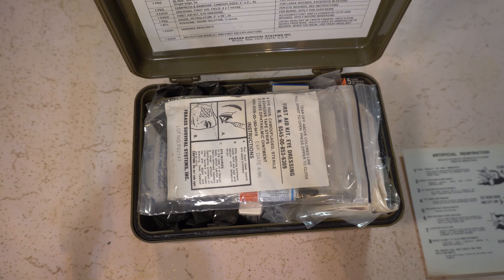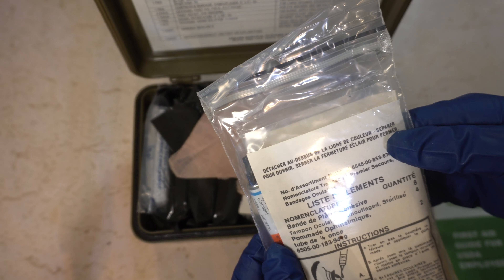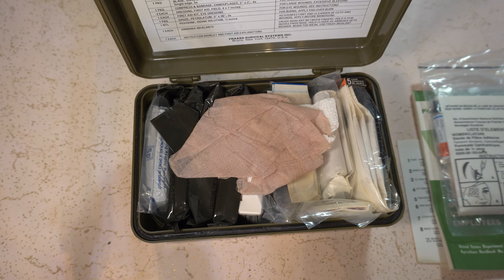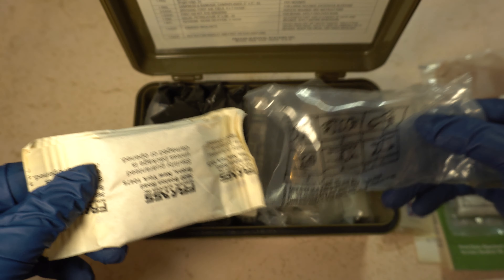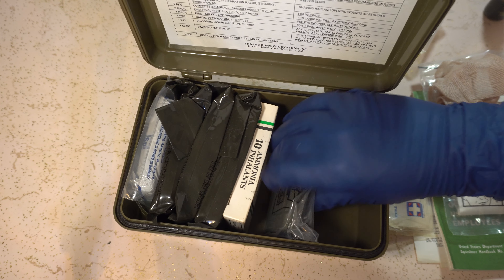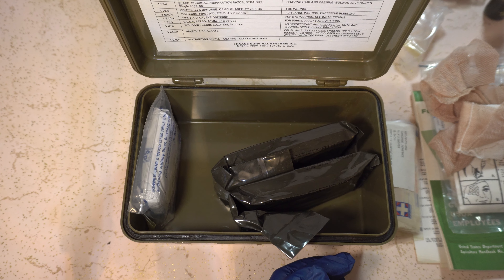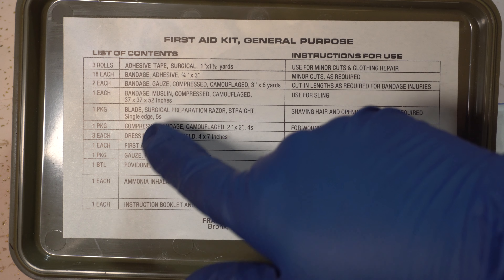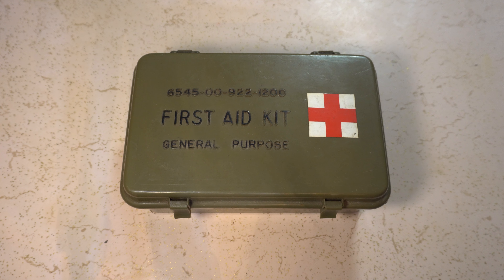Unboxing a Vietnam-Era First Aid Kit (Is it original?)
Today I get to take a look into an old first aid kit and determine if it is actually full of original goods. I'm also looking for any kind of dating evidence.

Update: due to a comment (thank you!) and a little more research on my part, this was either produced post-war or the supplies were replaced just after the war.